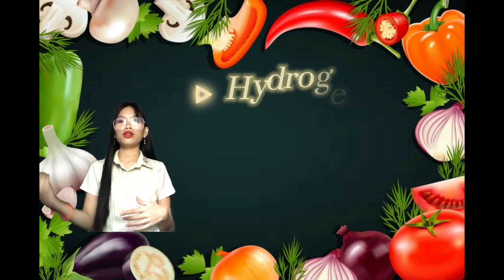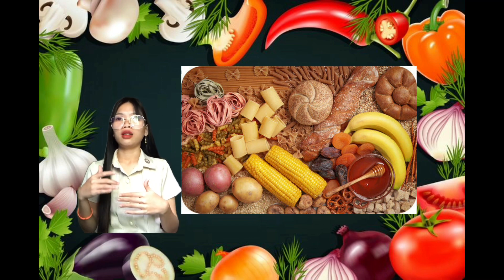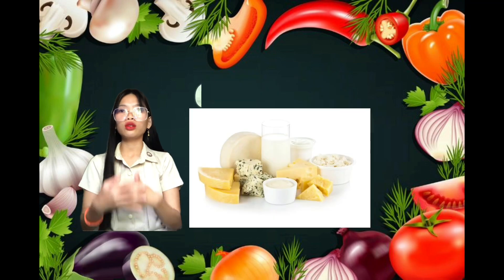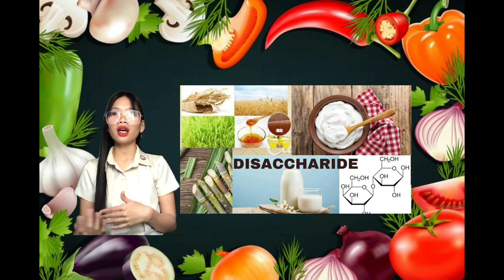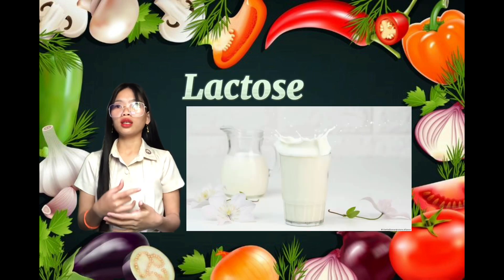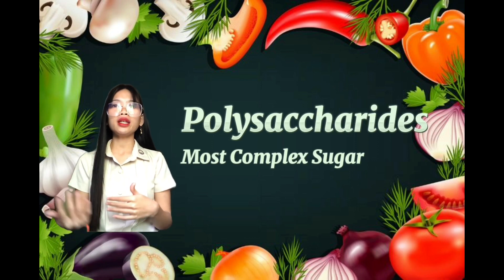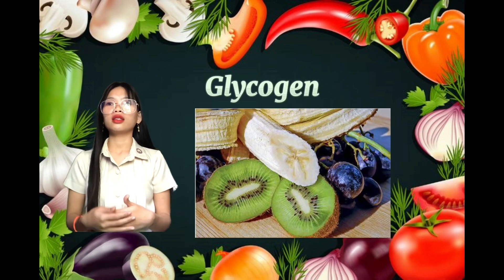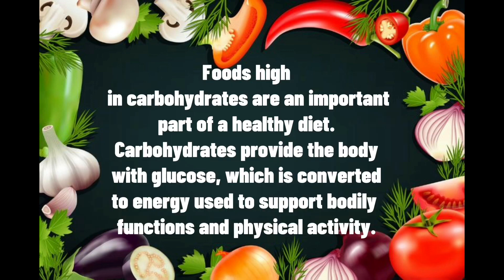Video Tutorial in TTL1 ( Carbohydrates)